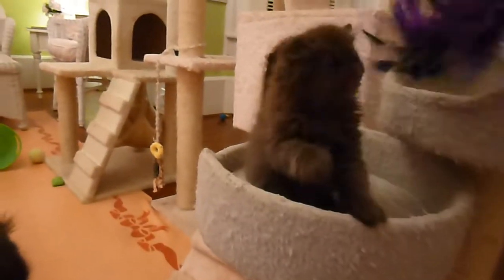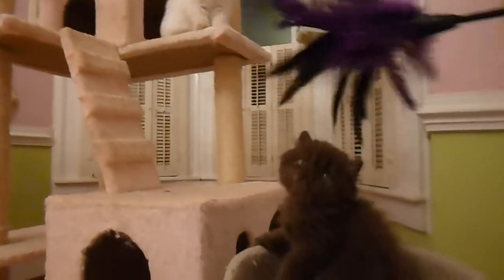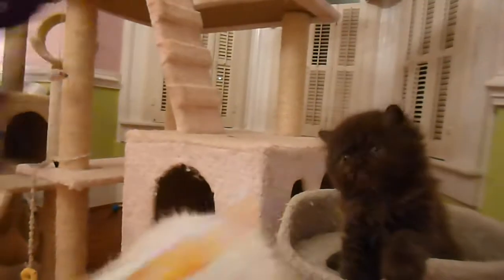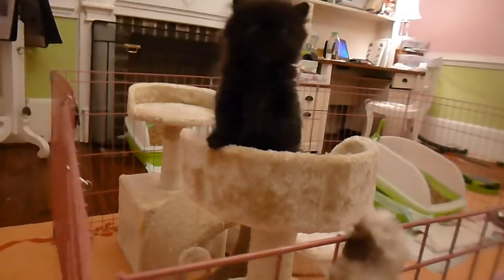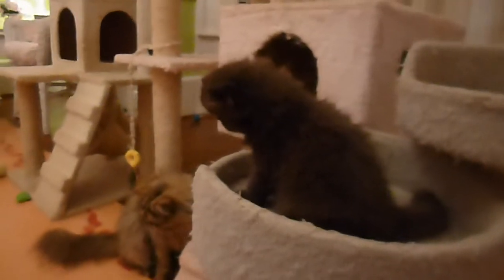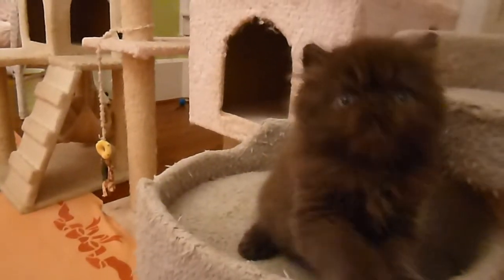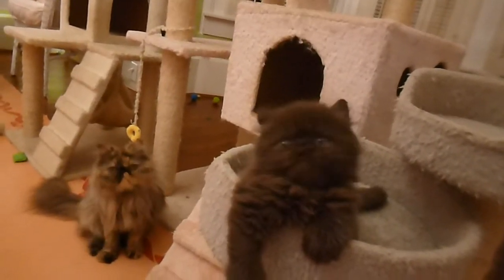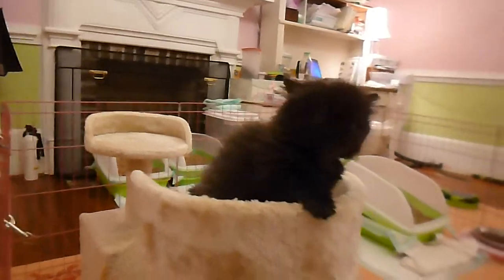CHOCOLATES, CHOCOLATES, CHOCOLATES, DELICIOUS KITTIES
We are rolling in the Chocolates in the Toddler Room at Victorian Gardens Cattery.  This video is made at the request of one of our families to see Diamond's solid Chocolate Persian kitten, up close and personal.  We love Chocolates!!  To see more of our Chocolates, please visit us in Our Nurseries at Victorian Gardens Cattery,

Dam: CH Victoriangdn's Hot Chocolate Iris, a Chocolate Tortoiseshell Persian
Dam: CH Victoriangdn's Black Velvet Petunia, a Black Persian
Dam: CH Stepp'nstone Diamond of Victoriangdn, a Black Persian
Sire: CH Cherrybirdie's Willie Wonka of Victoriangdn, Chocolate Point Himalayan
Sire: CH Victoriangdn's Little Miracle, Chocolate Point Himalayan